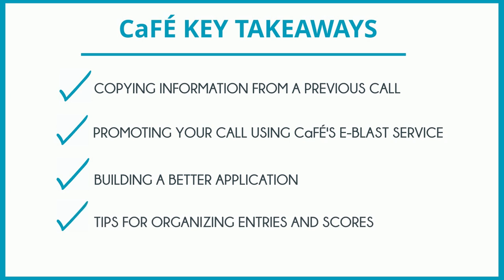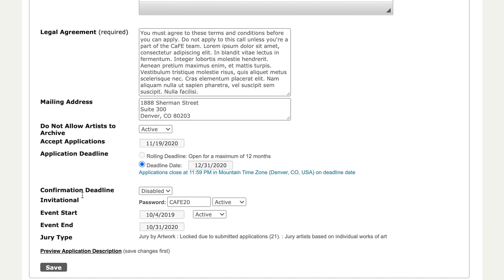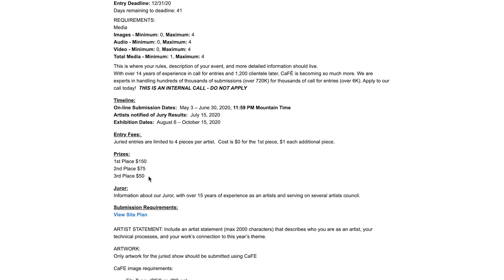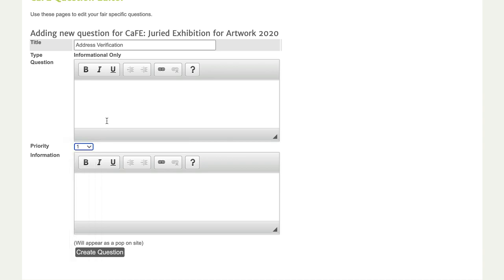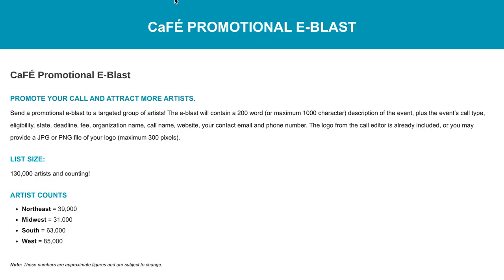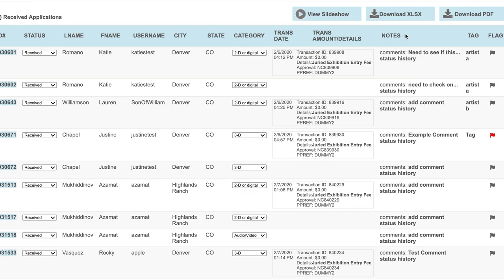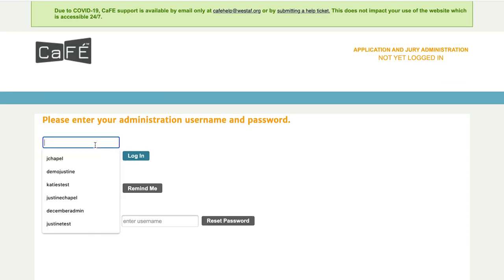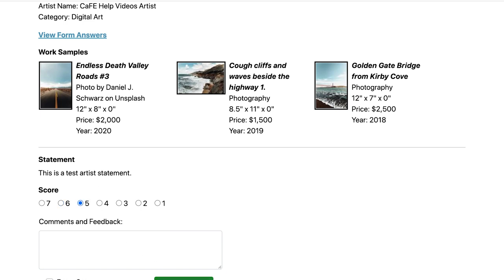CaFÉ Webinar - Mastering CaFÉ - 7 Insider Secrets | CaFÉ - Call For Entry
The CaFÉ team will be hosting a series of webinars throughout the year to offer you insights and best practices for how to manage your call in CaFÉ.